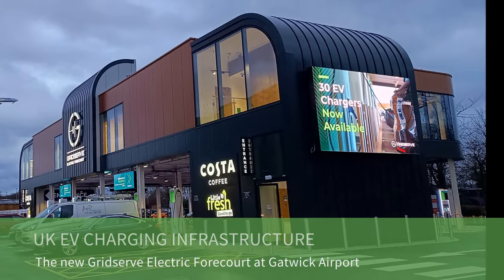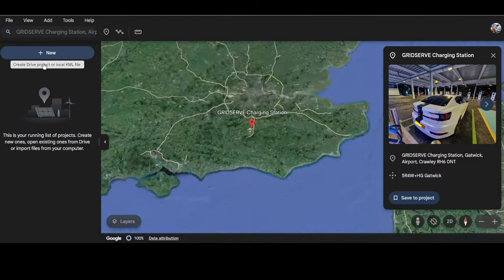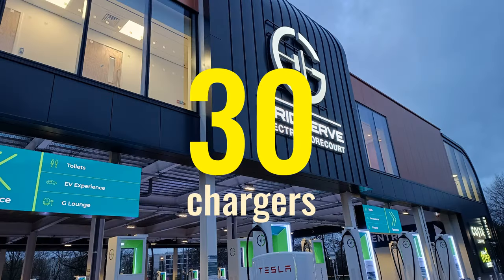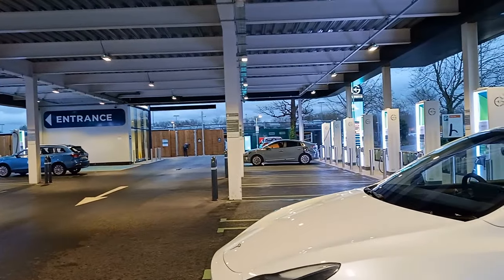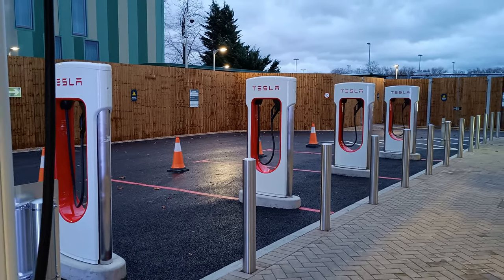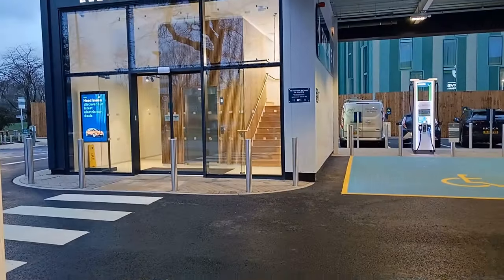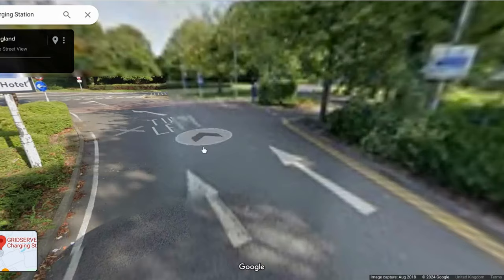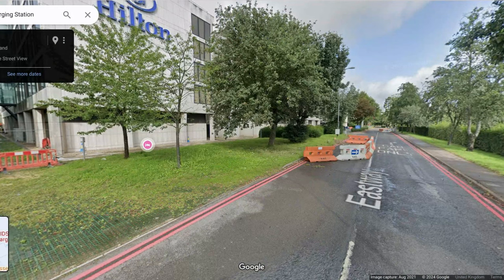New Gridserve EV forecourt now open at Gatwick Airport (Jan 2024)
In this video, I visit the new Gridserve Electric Forecourt at Gatwick Airport. This is Gridserve's third all-electric forecourt in the UK. The site is next to the South Terminal's long stay car park and is accessible to all without going into the airport.
The site has 30 EV charging bays consisting of:
* 22 Gridserve high powered 350kW DC rapid chargers with both CCS and Chademo
* 4 Tesla Superchargers 250kW CCS
* 4 Gridserve AC 22kW type2 chargers

Originally this site was planned for 2022, but I assume the pandemic delayed this. I visited on 2nd January 2024 and the forecourt is open for charging, but the retail shops were not yet opened. Nor were the Tesla Superchargers working yet. However, the site is fully opening on 4th January 2024.

Timestamps/chapters:
00:00 Intro
00:24 Location
00:57 New layout
01:35 The chargers
02:14 The facilities
02:32 Staff help
03:13 1 hour max
03:29 Leaving
04:06 Outro